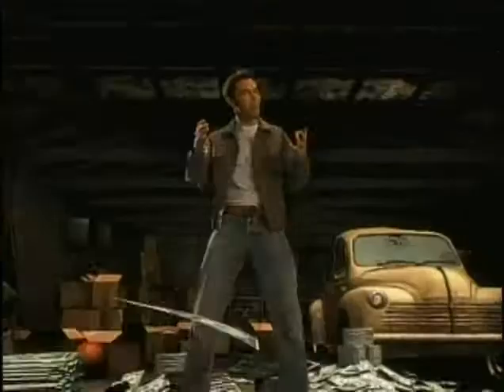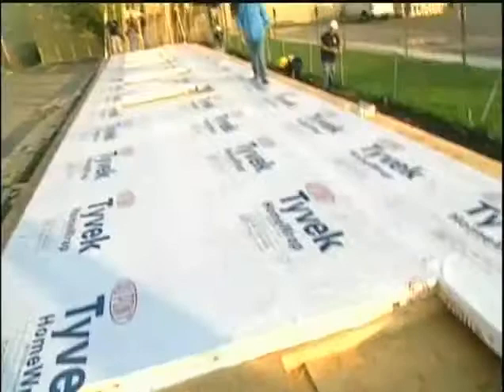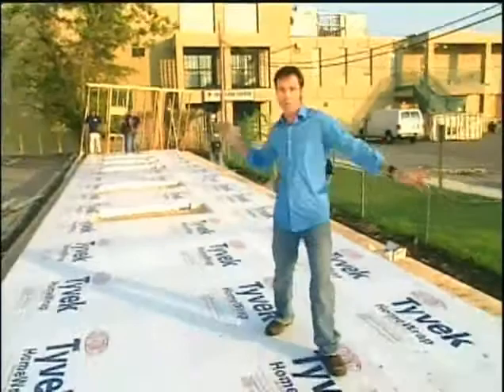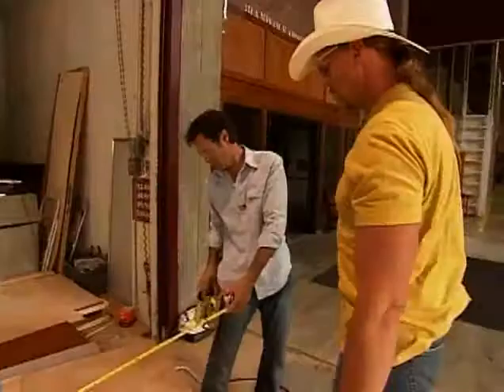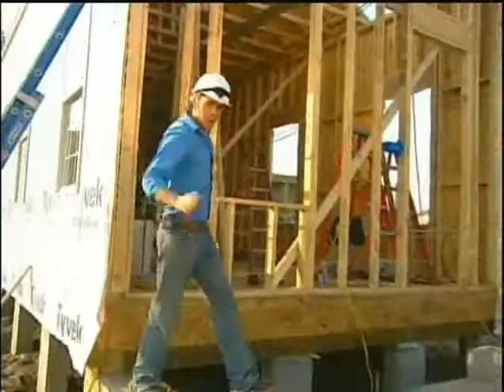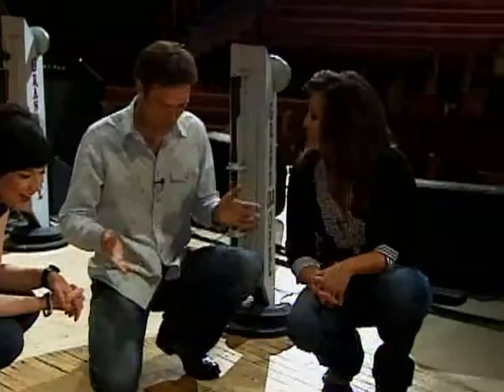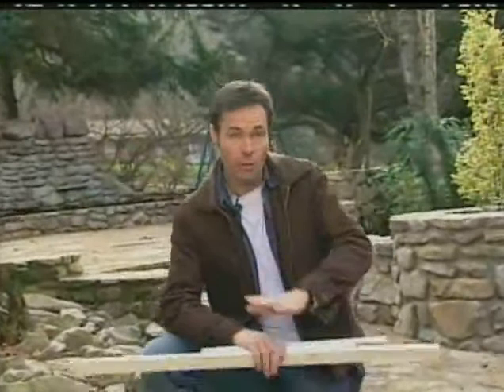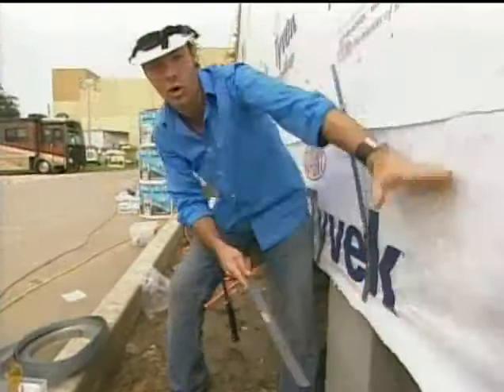Karl Champley Demo